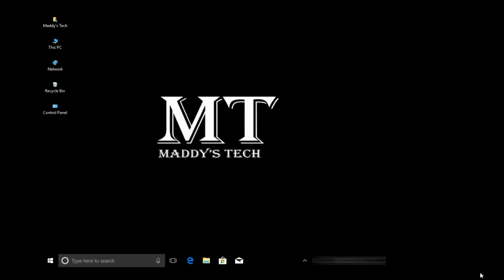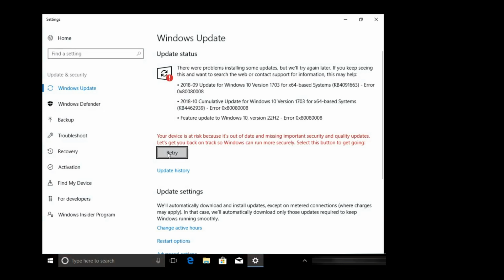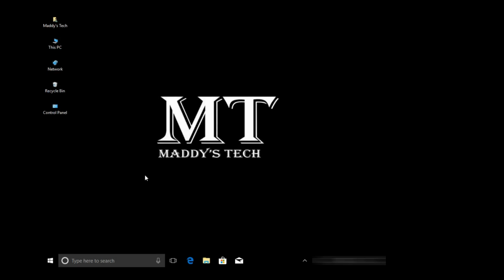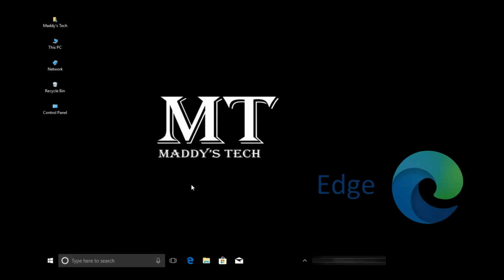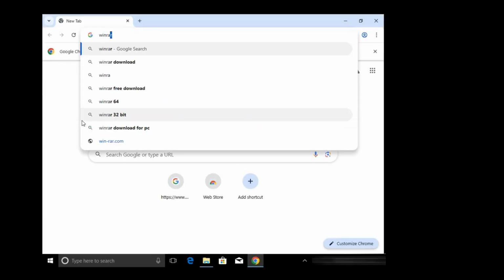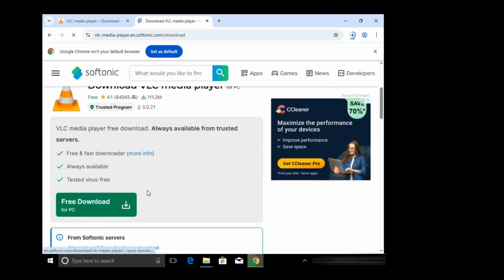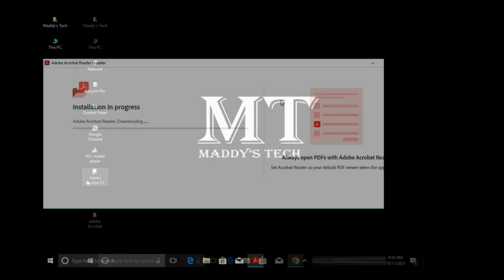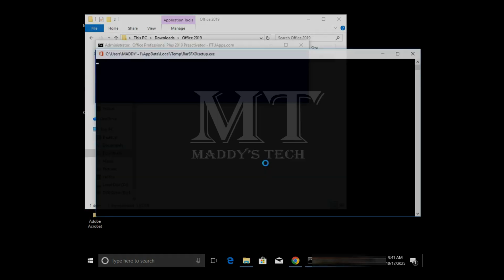Essential Software for Every New Windows Installation- Maddy’s Tech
Welcome to Maddy’s Tech! 💻⚡

Just installed a fresh Windows OS? Then this video is for you!
Here, I’ll show you the most essential software you should install right after setting up Windows to make your PC fast, secure, and ready for work.

🧩 What You’ll Learn:

✔️ Top  useful software for new Windows installations
✔️ Best Browsers, Media players & Drivers Tools
✔️ Essential utilities for file compression, documents & updates

⚙️ Recommended Software:

Google Chrome / Microsoft Edge

WinRAR / 7-Zip

Microsoft Office

Adobe Reader

🎯 Perfect for new PC users, IT beginners & Windows enthusiasts.